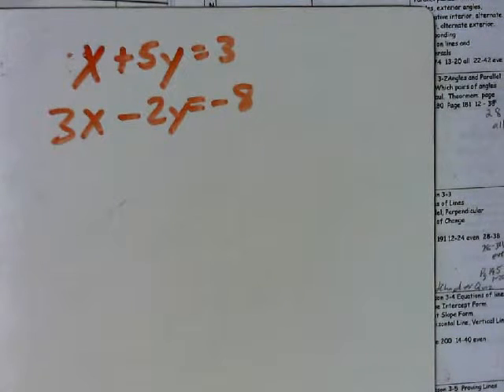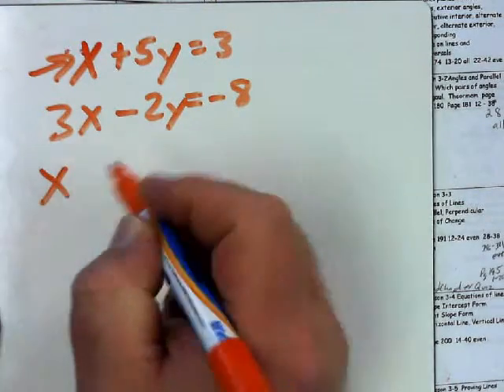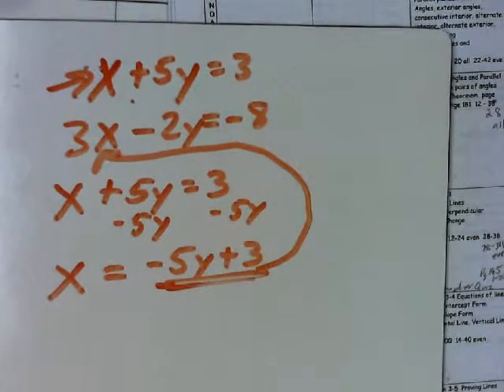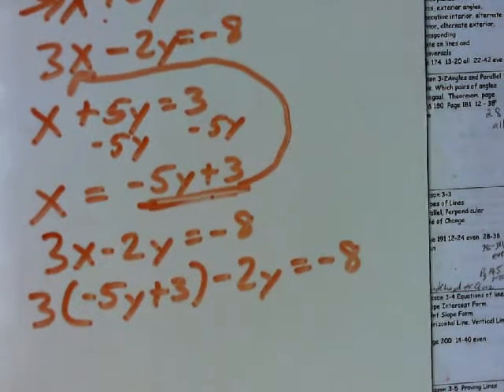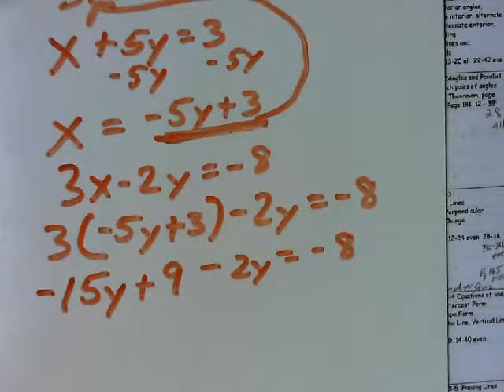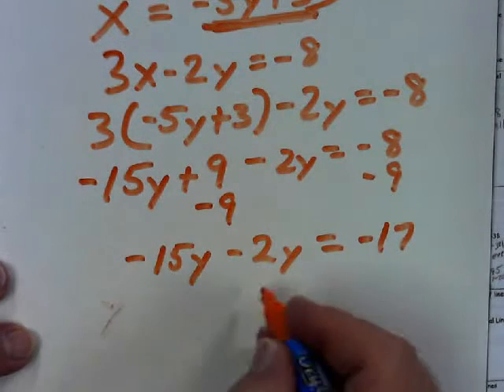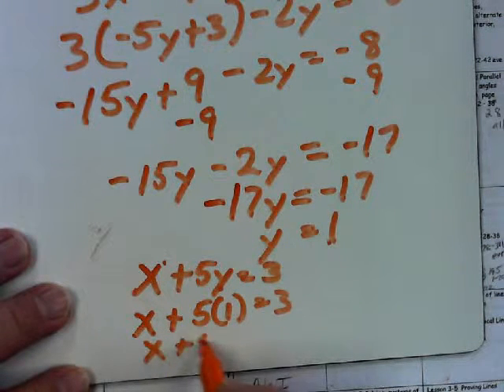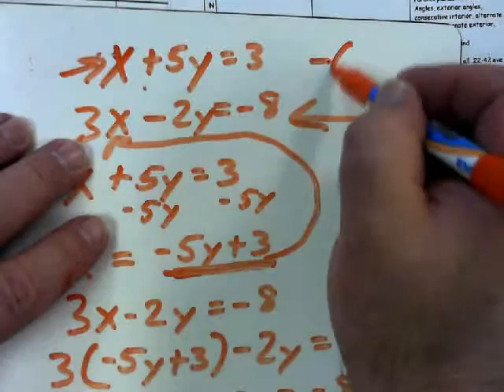Algebra II sec 3 2 Substitution b